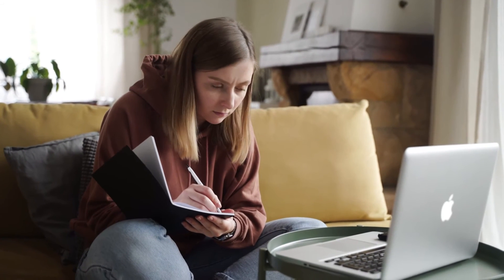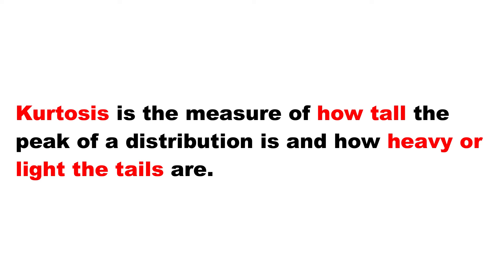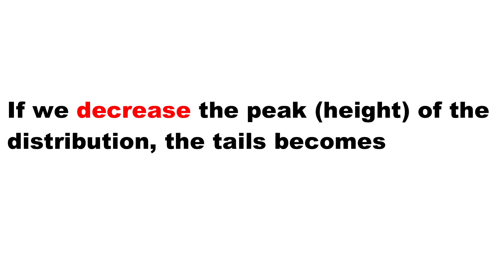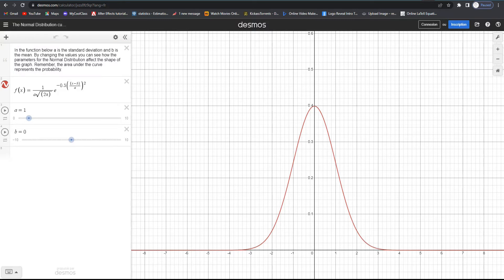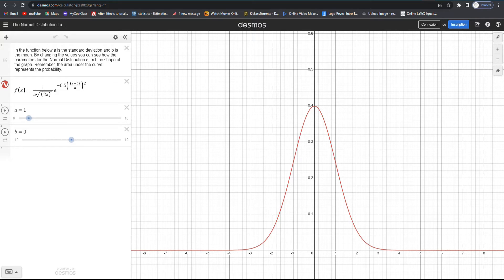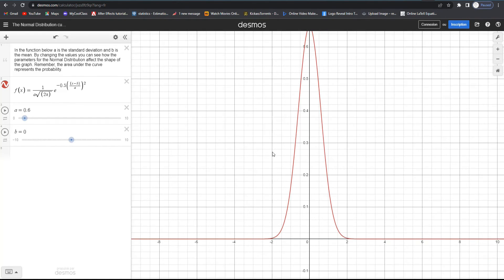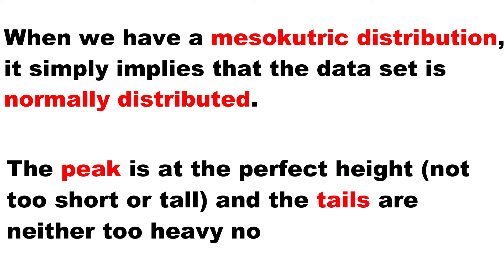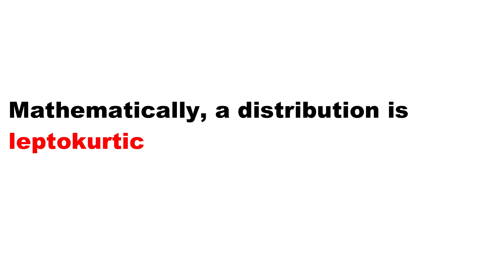KURTOSIS AND SKEWNESS : WHAT IS KURTOSIS? | WHAT ARE THE TYPES OF KURTOSIS??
In this video, we learn about the definition of kurtosis and it types.
Kurtosis in simple term is simply the measure of how peaked and heavy or light the tails of a distribution is.

There are basically 3 types of kurtosis
Mesokurtic
leptokurtic
Platykurtic